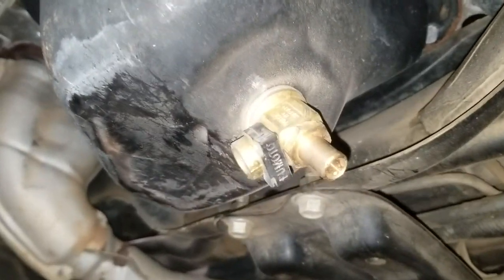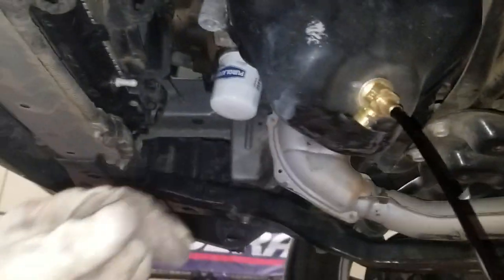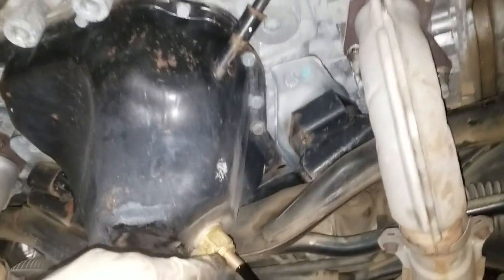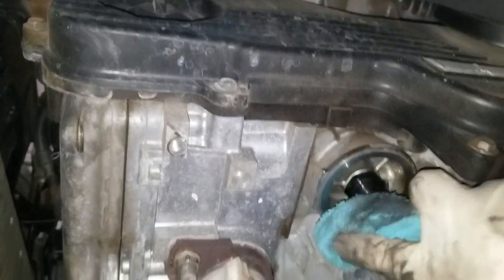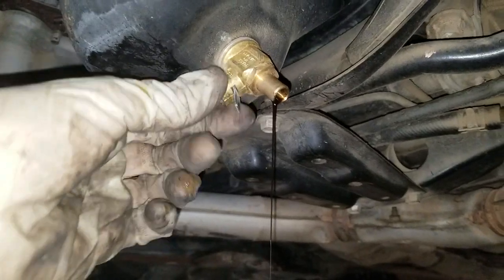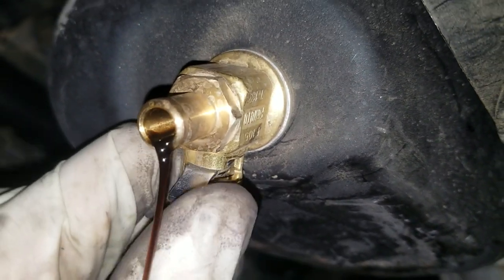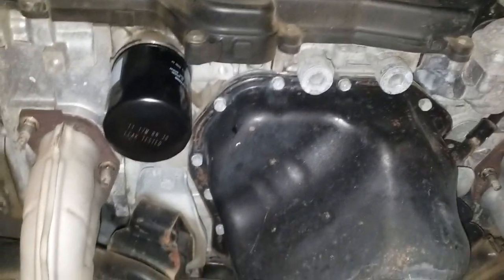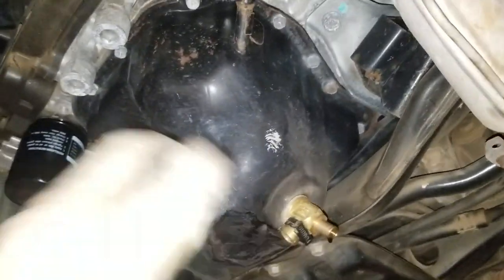Fumoto drain valve dangerous to your engine?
I am not too sure about these valves.